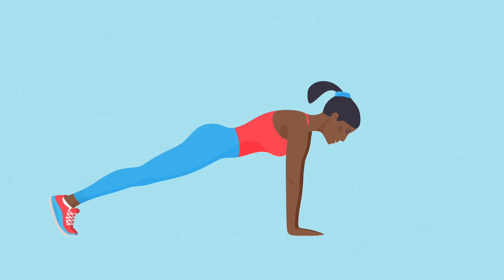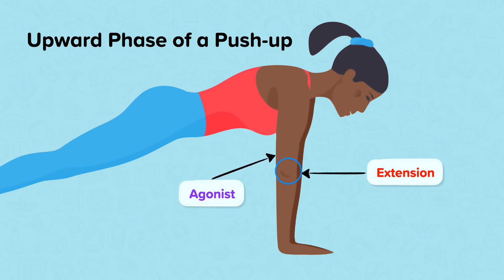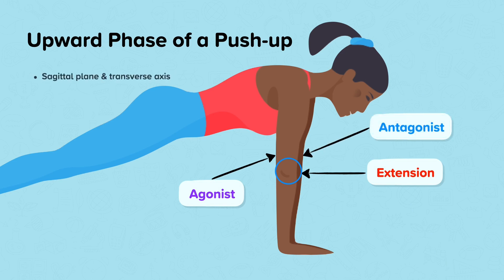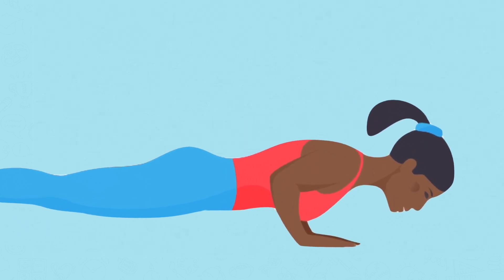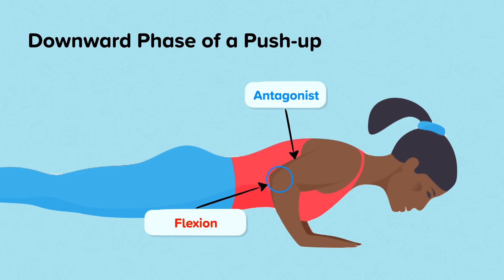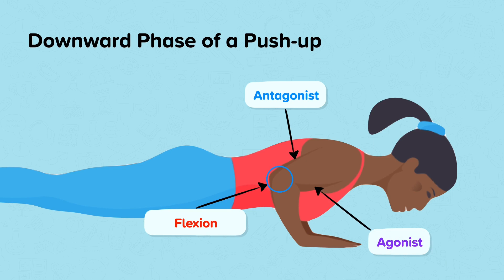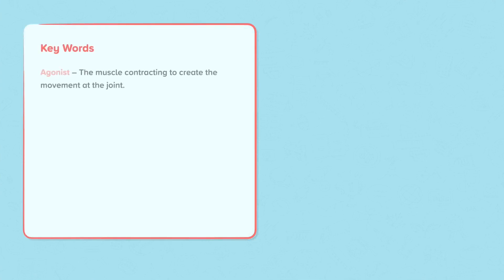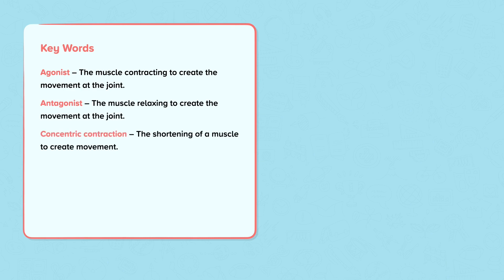Movement Analysis - Push Up | PE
This is a video from our nugget on Movement Analysis - Push Up.